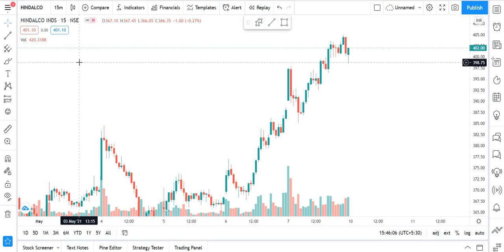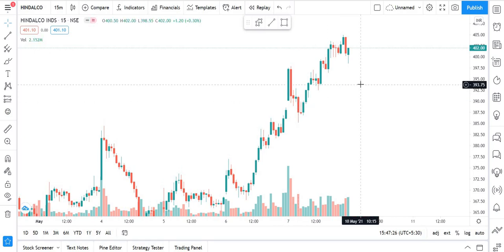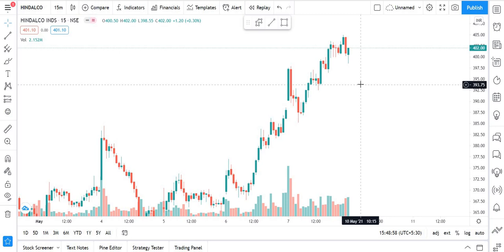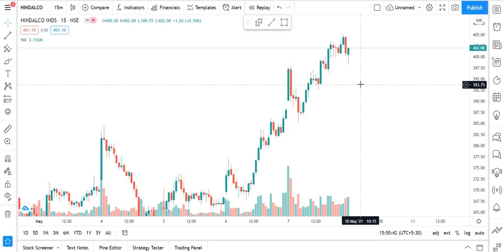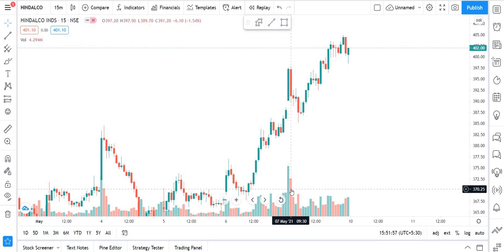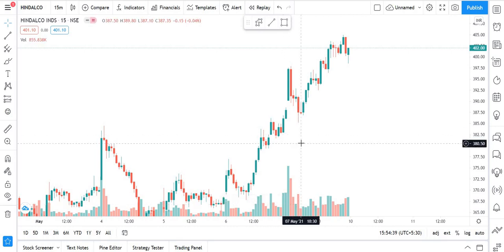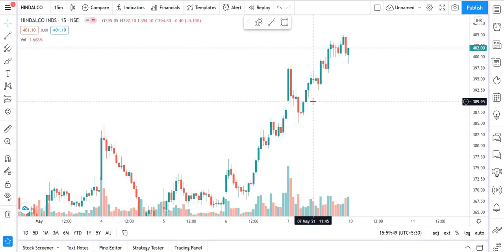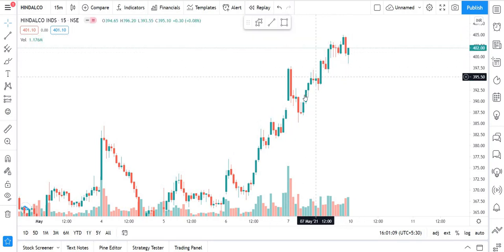WHAT TIME TO TRADE IN INTRADAY? (MUST WATCH FOR BEGINNERS!)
WHAT TIME TO TRADE IN INTRADAY?